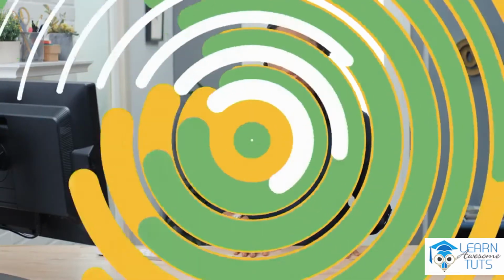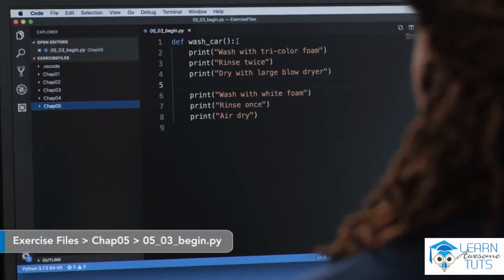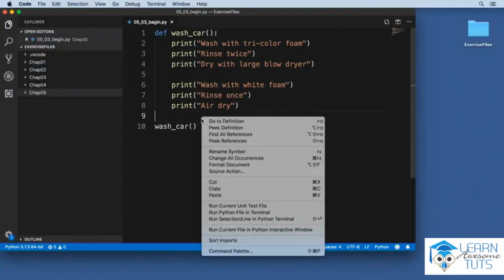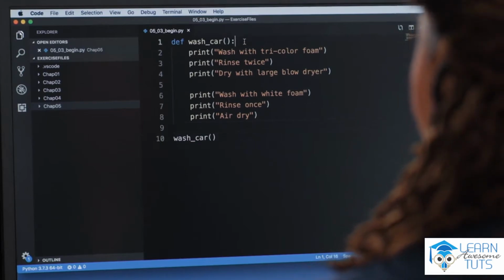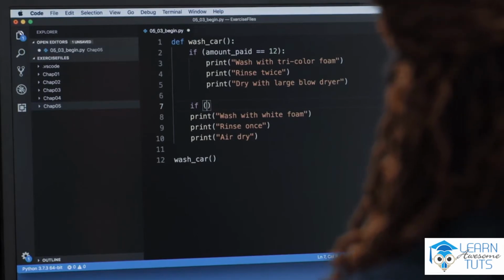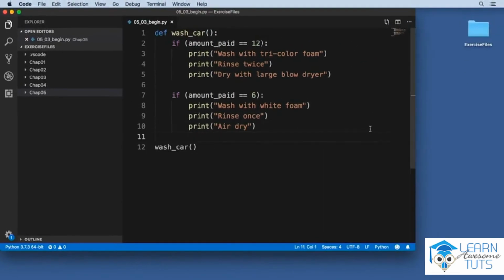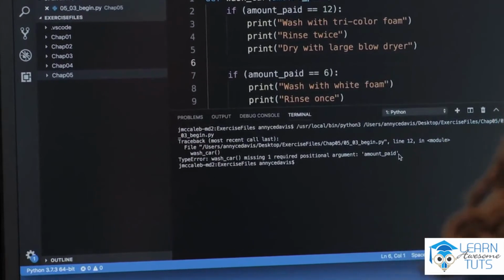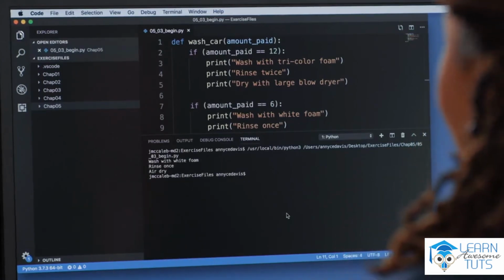33 Setting parameters and arguments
Setting parameters and arguments